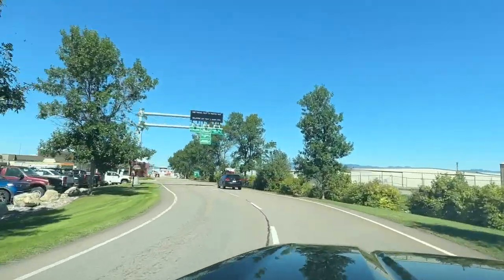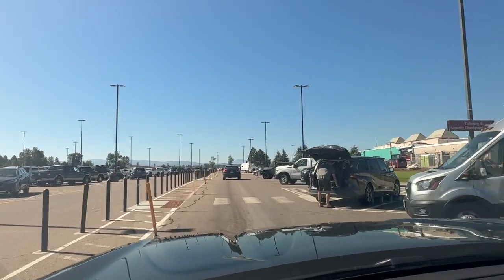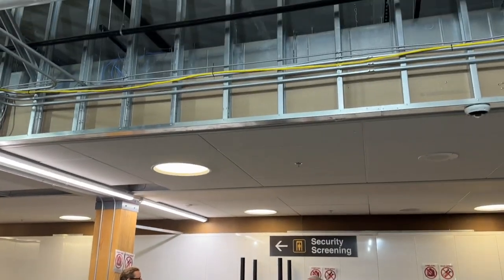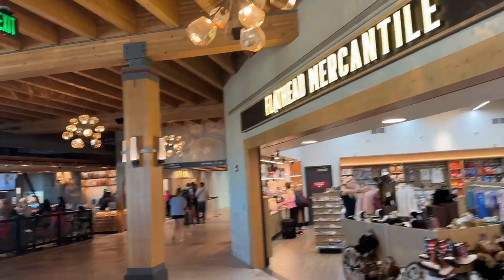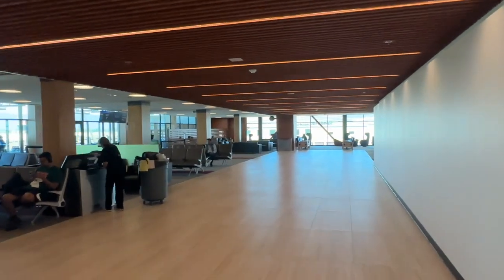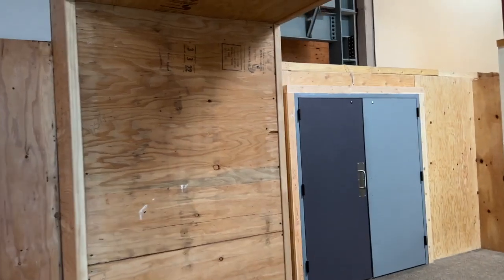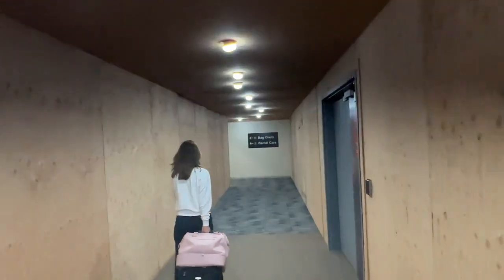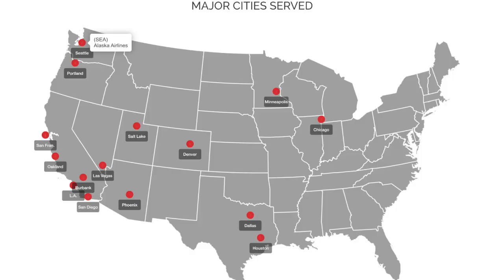Flying Into NW Montana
The Glacier Park International Airport has been going through some major renovations over the past few years. In this video, we will show you all of the changes and talk about the new flights in and out of NW Montana. We also filmed our flight out of the valley on a beautiful day and showed some incredible views of Glacier National Park, Flathead Lake, and the Mission Mountains.

If you are interested in the equipment that I use to produce videos:

Sony A7 IV Mirrorless Camera
Apple iPhone 14 ProMax
Insta 360 x4
DJI Osmo Pocket 3

Winter Survival Kit